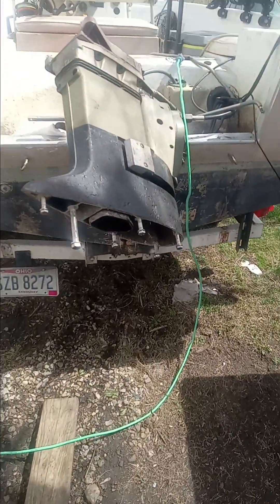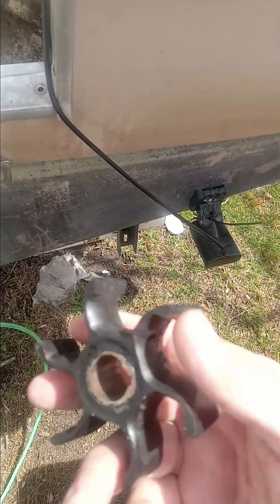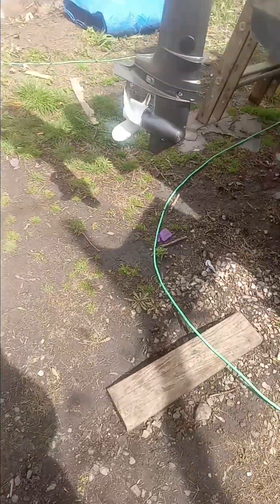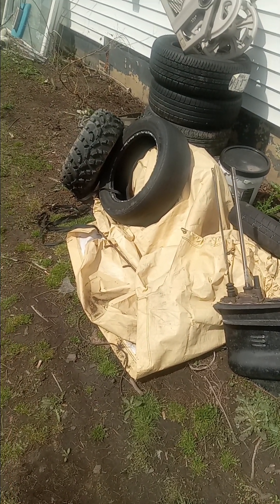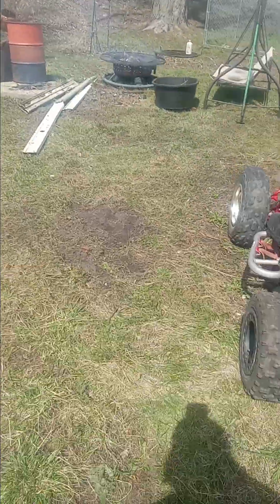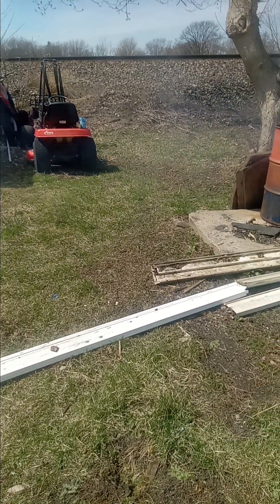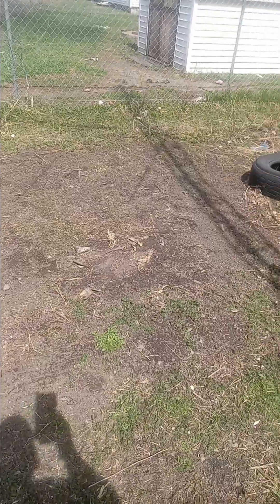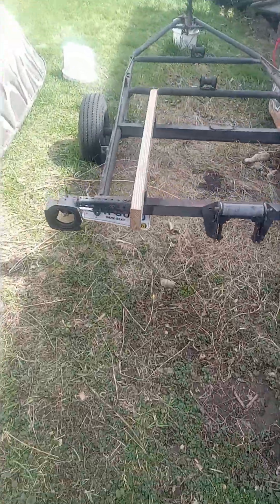out cleaning up my hillbilly haven today beautiful out